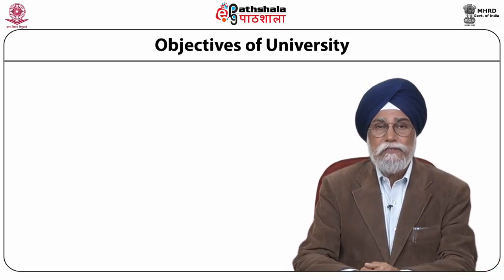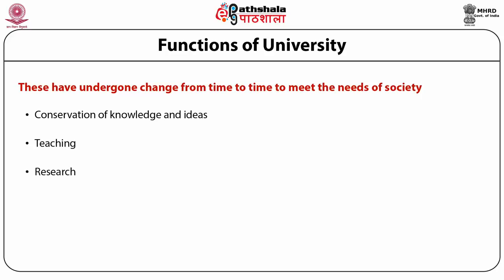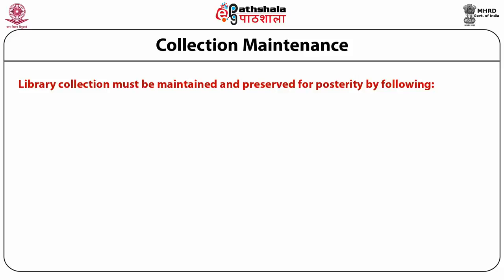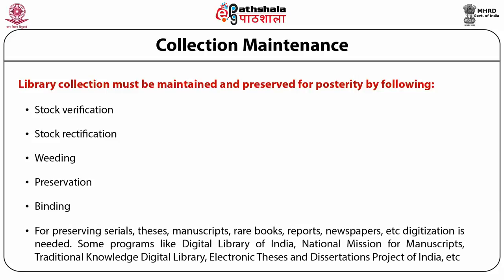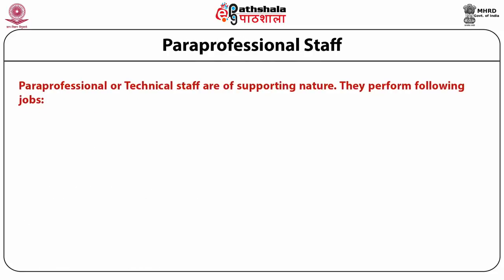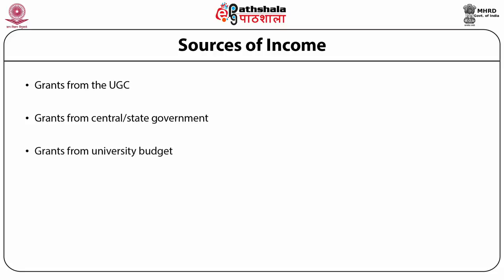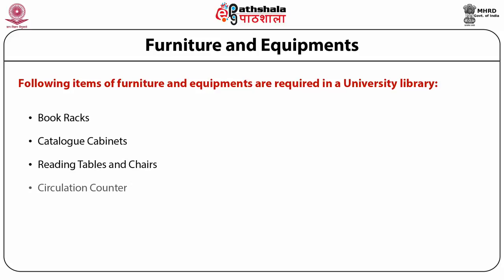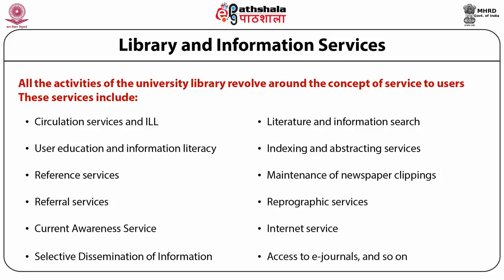University library system (LIB)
Paper:  Academic libraries